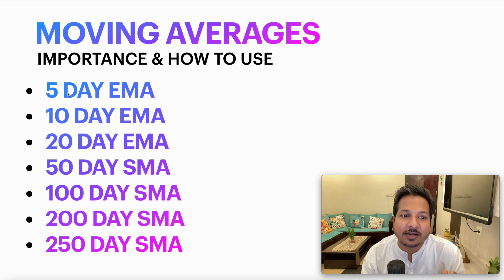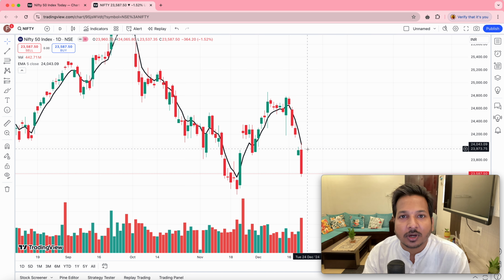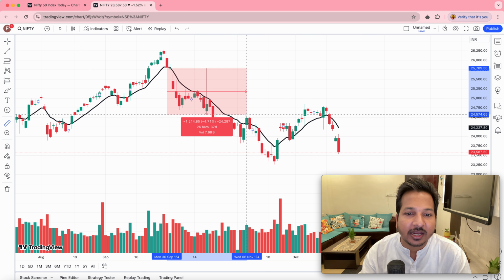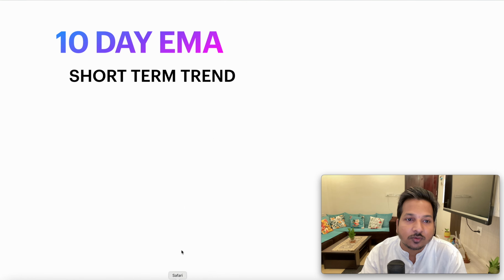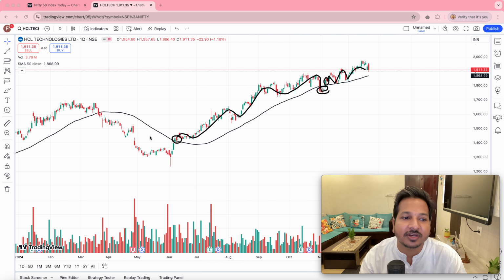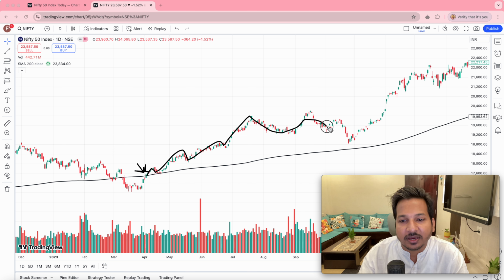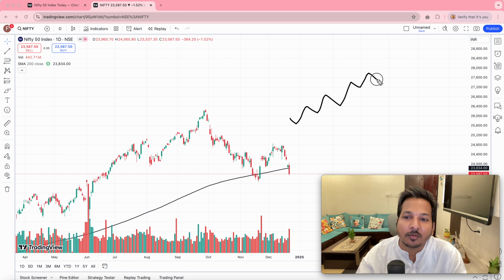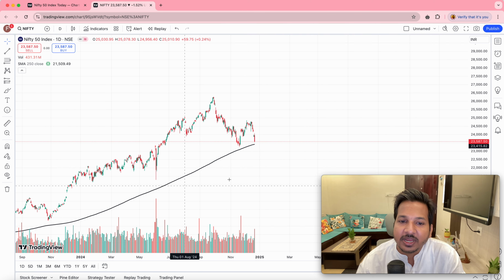Master Moving Averages To Master The Market | English | Trade with Books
Discover the Power of Moving Averages in Technical Analysis
In this video, we explore the magic behind moving averages and how they can enhance your trading strategy in the Indian stock market. Learn the differences between Simple Moving Averages (SMA) and Exponential Moving Averages (EMA), and see real-world examples of how to use them to identify trends, set entry and exit points, and manage risk effectively.

Whether you're a beginner or an experienced trader, mastering moving averages is a must for making informed decisions in trading and investing.

📈 What you'll learn:

How to use SMA and EMA in trading.
Practical examples in Indian stock market charts.
Pro tips to boost your trading performance.